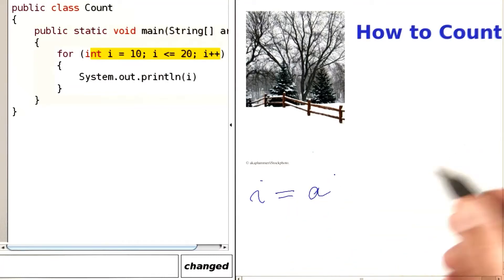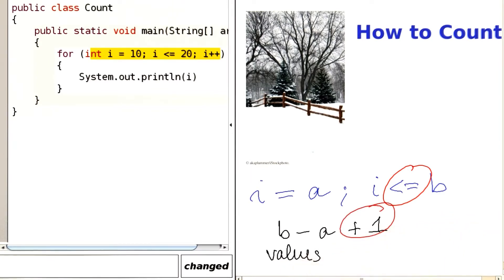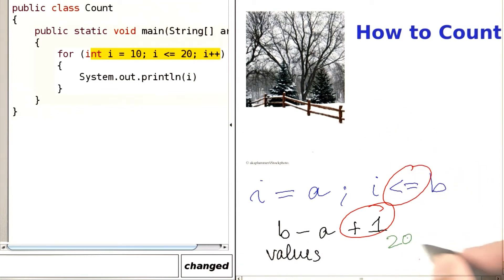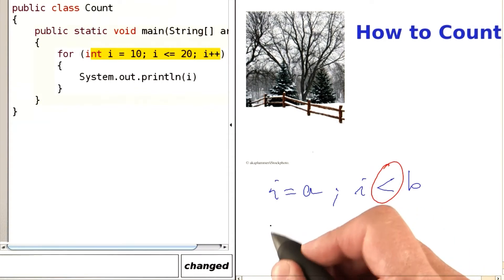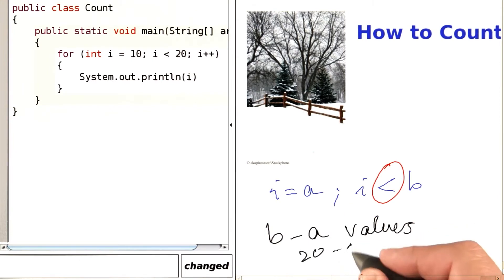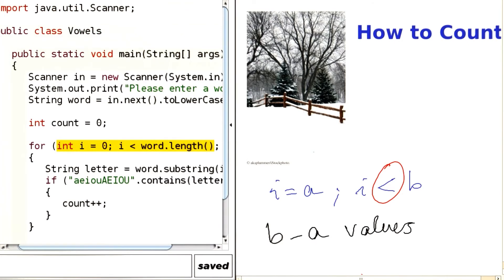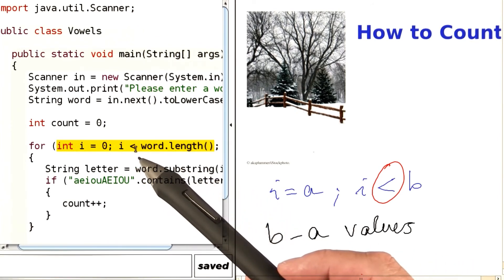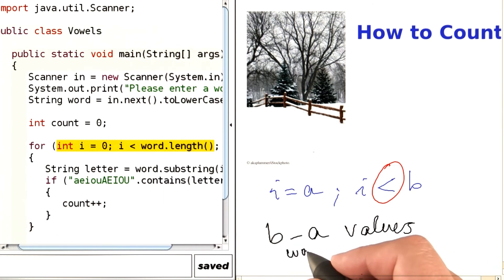Asymmetric Bounds - Intro to Java Programming